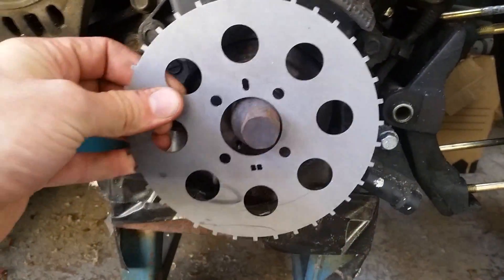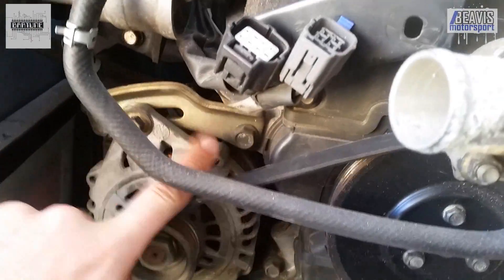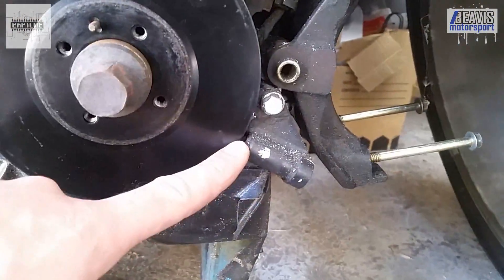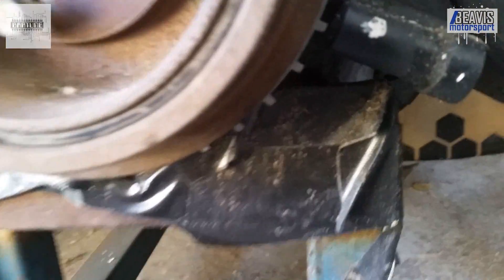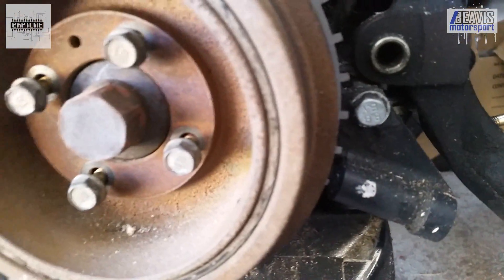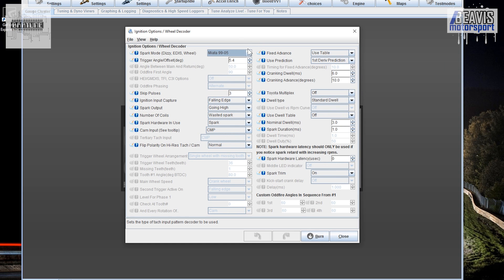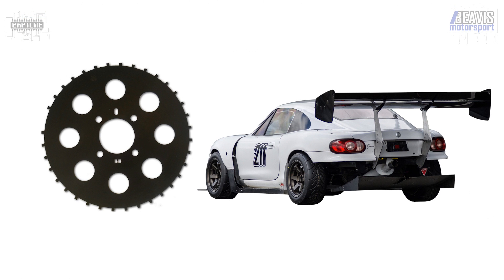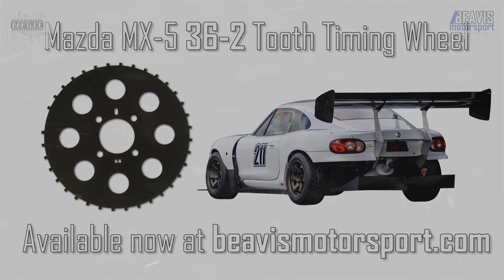HOW TO INSTALL 36-2 TOOTH TRIGGER WHEEL - MAZDA MX-5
Our guide on how to install your 36-2 tooth timing trigger wheel for the Mazda MX-5
     ⇊ more details! ⇊

These are no longer available on my website, but you can still get a wheel

WHAT ARE THE BENEFITS OF A 36-2 WHEEL:
This wheel offers increased crank resolution which means your ignition timing accuracy is greatly improved.
You can run more timing before detonation occurs since the timing isn't scattering.
Your car will start quicker as it takes a lot less time for the ECU to determine what position the engine is currently in.
And an added bonus, the car will still run even if the cam sensor has failed since the 36-2 wheel still allows the ECU to determine the engine position. (however VVT control and sequential fuel will be disabled)